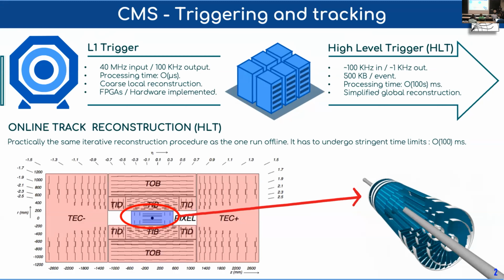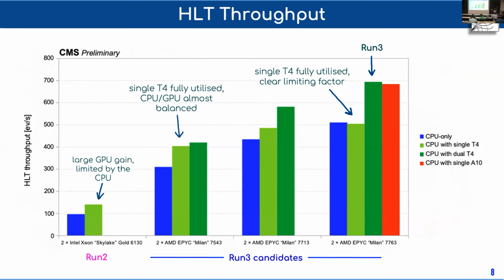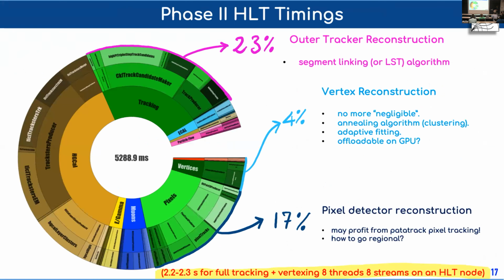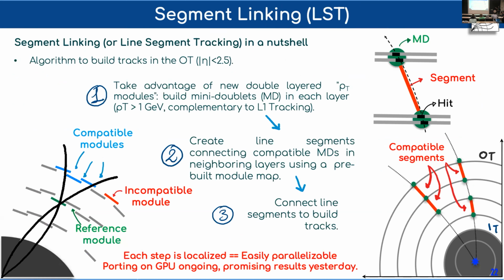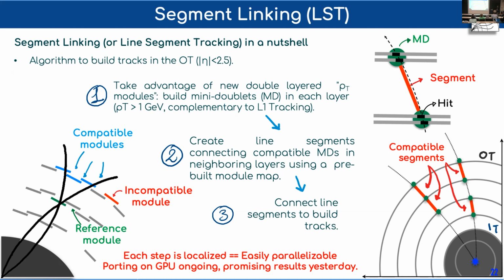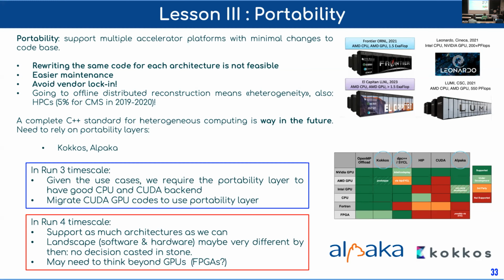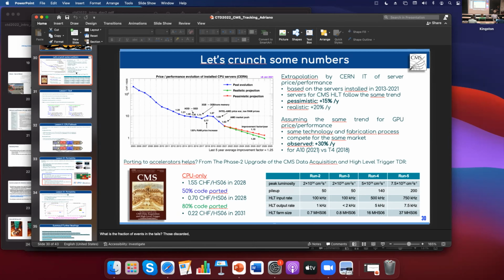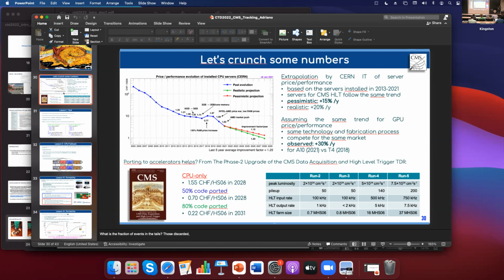CTD2022: Present and future of online tracking in CMS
Presented at the 2022 Connecting The Dots workshop (May 31 to June 2, 2022) by Adriano Di Florio.